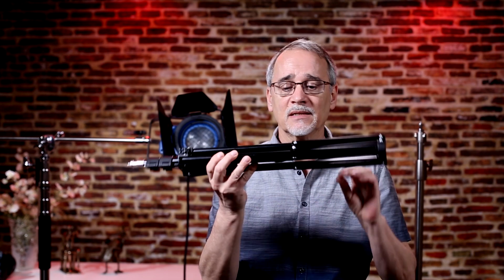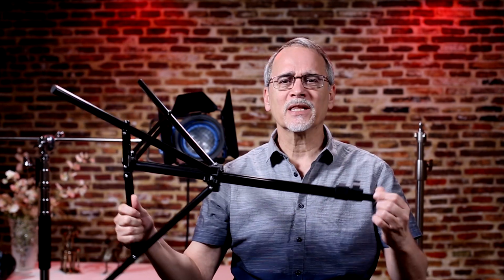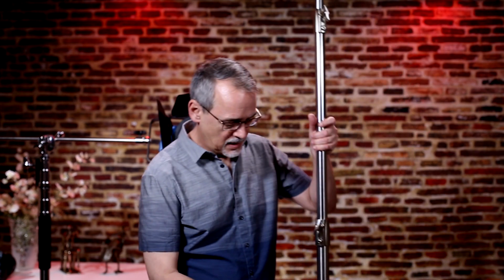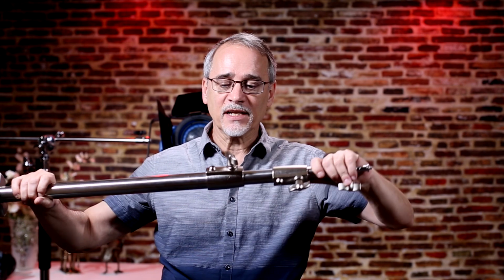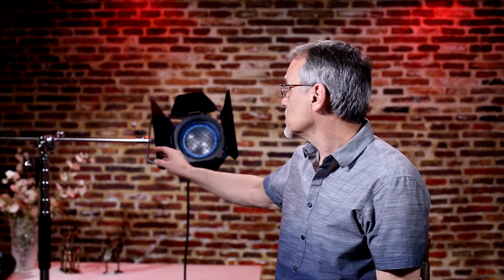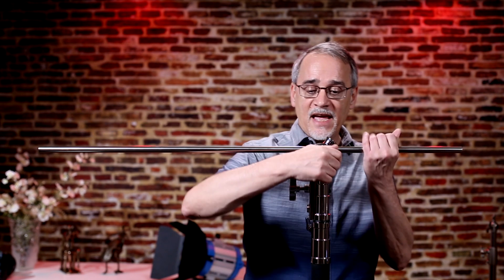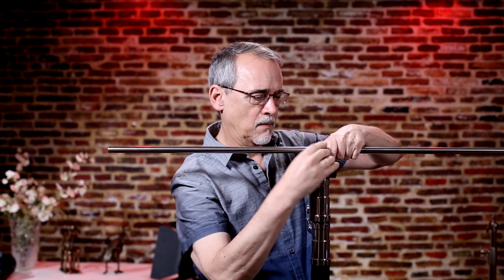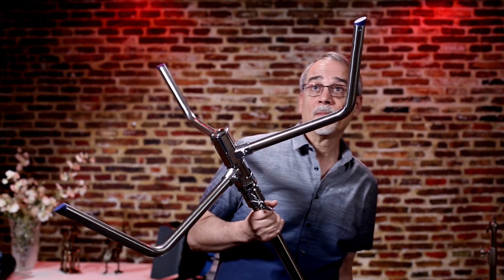Light Stands | C-Stands - Don't Risk Your Gear With Cheap!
Wanted to show why CHEAP light stands are not a good idea, show an OK affordable light stand, and my favorite, the C-Stand (WAY MORE useful than a light stand).

LINKS:
Crap Light Stand - DON'T DO IT!

Metal Light Stands - 2 @ $79

CHEAPER - C-Stands - 10 Foot @ $94

RECOMMENDED - KUPO C-Stands - 10 Foot @ $206

RIDICULOUSLY Expensive Light Stand @ $6000

Cheap Camera Remote:

Camera Cage:

Sound Blankets:

Pulsar Spotlight:

Wall Mounting Brackets:

Fake Brick Tapestry:

Backdrop Mounting Unit:

Portable Green/Blue/White/Gray Screen:

Clicker for Lights:

Analyzing YouTube Videos:
VidIQ: